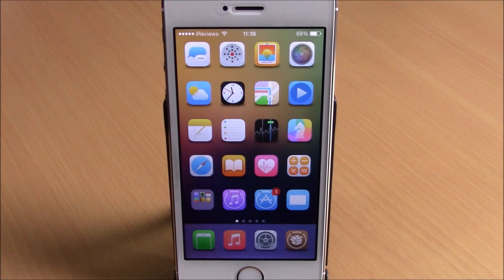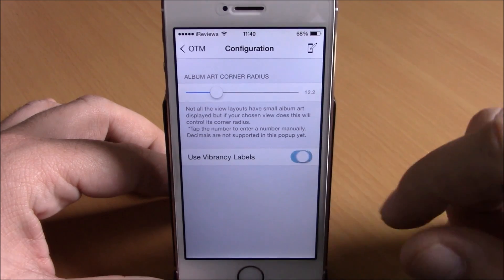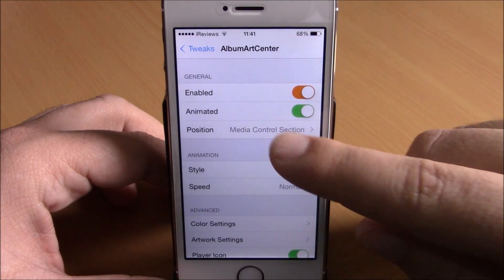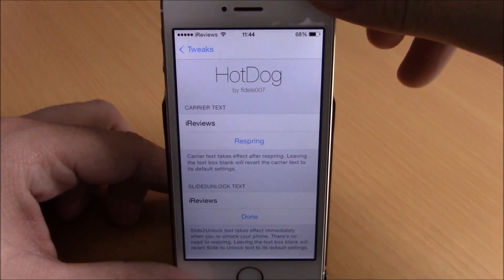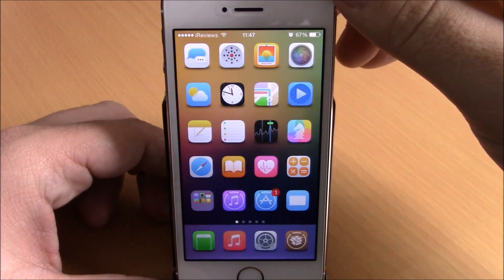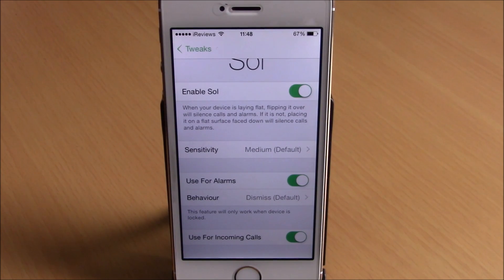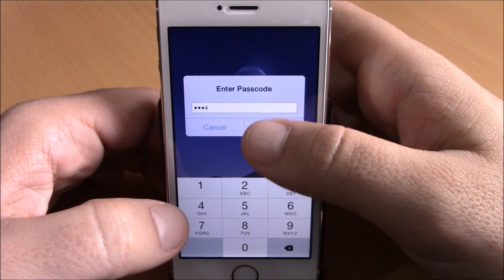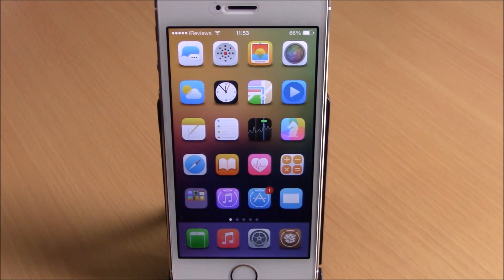BEST iOS 8 Jailbreak Cydia Tweaks - Week 4 March 2015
Tweaks:
1.OnTapMusic - Free
2.AlbumArtCenter - Free
3.HotDog - Free
4.Sol - Free
5.PrivateViewing - $0.99